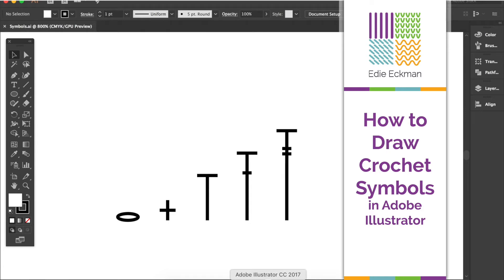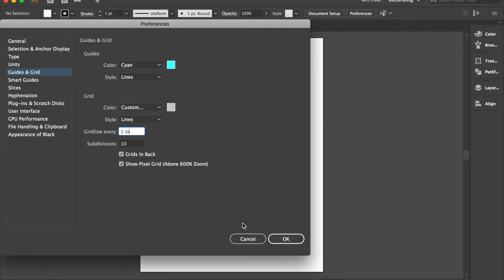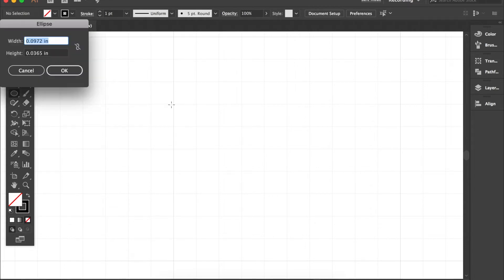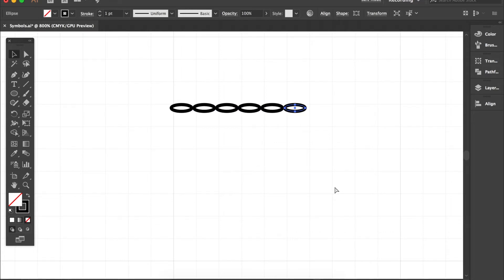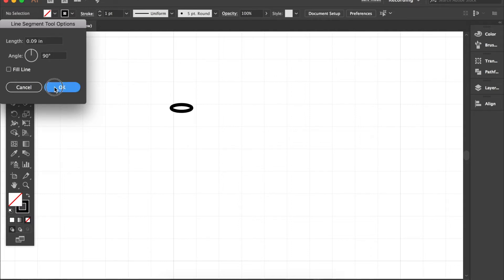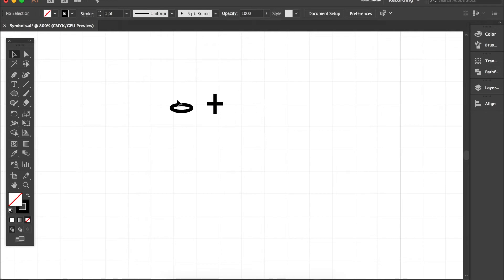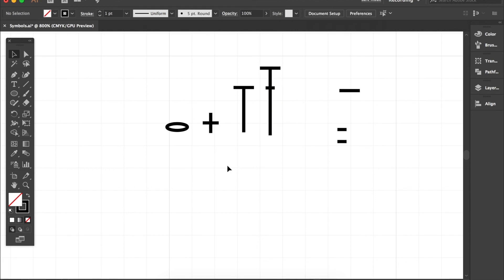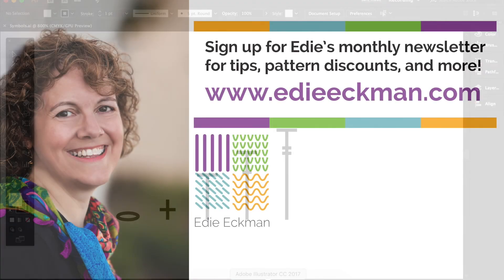How to Draw Crochet Symbols in Illustrator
Crochet symbol diagrams are a great way to envision crochet designs. Adobe Illustrator is the industry standard that most professionals use to draw their diagrams. In this video, I'll show you one way to create basic crochet symbols that can be adapted for use in your own crochet charts.

Bluesky: edieeckman.bsky.social